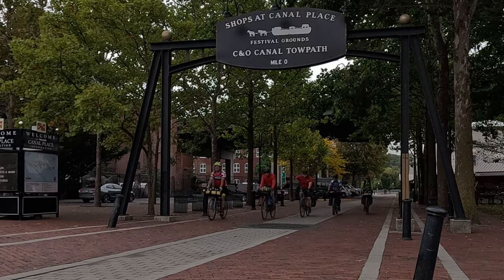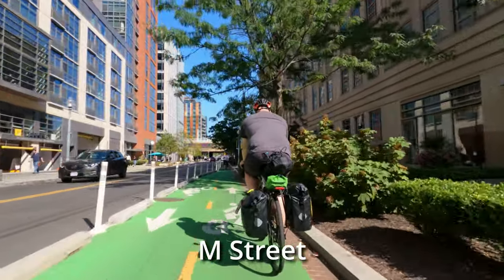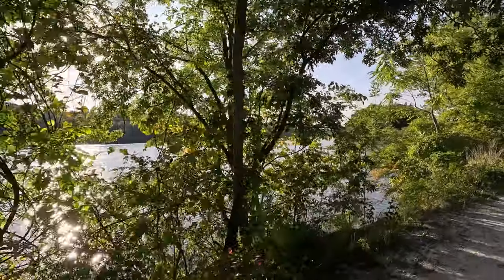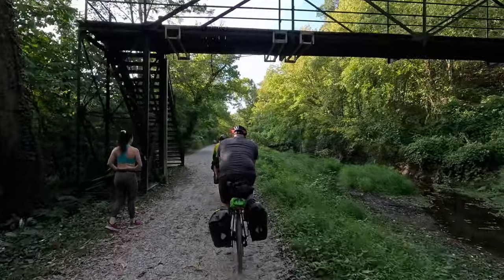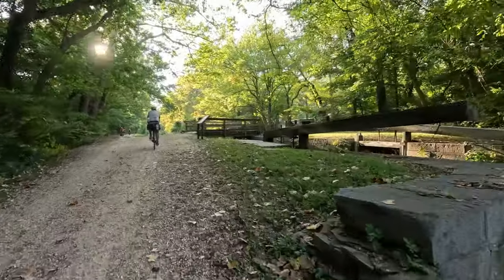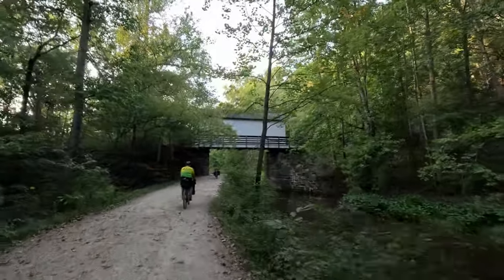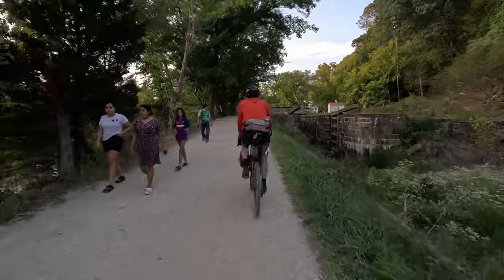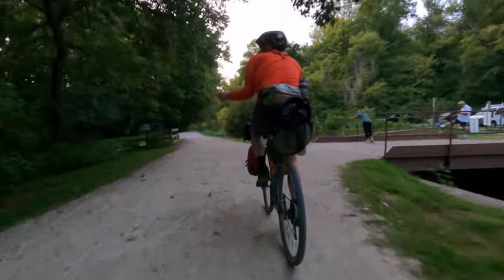Bikepacking the C&O Canal and the GAP - The hard way DC to Pittsburgh (Day 1)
Myself and four friends bikepacked from DC to Pittsburgh, following the C&O Towpath from DC to Cumberland for 185 miles and the great Allegheny Passage (GAP) from Cumberland to Pittsburgh 150 miles. This was a self-supported nine-day trip. We trapped our camping gear and supplies to our bikes.

We took our time and explored the many towns and local flavors as we follow the trails. The journey exceeded our expectations.

*Day 1:* C&O Canal Towpath Mile 0 to Swains Lock Hiker-Biker Campground (Mile 16.6)
*Day 2:* Swains Lock Hiker-Biker Campground (Mile 16.6)
to Harpers Ferry (Mile 60.8) Harpers Ferry KOA
*Day 3:* Harpers Ferry to Big Woods Hiker-Biker Campsite (Mile 82.7). Explored Harpers Ferry National Historical Park and Antietam National Battlefield
*Day 4:* Big Woods Hiker-Biker Campsite (Mile 82.7) to C&O Bicycle and Bunkhouse, Hancock, MD (Mile 124.5)
*Day 5:* C&O Bicycle and Bunkhouse, Hancock, MD (Mile 124.5) to Evitts Creek Hiker-Biker Campsite (Mile 180.1)
*Day 6:* Evitts Creek Hiker-Biker Campsite (C&O Mile 180.1) to Mryersdale (GAP Mile 31.9) Donges Drive in (Motel)
*Day 7:* Meyersdale (Mile 31.9) to Ohiopyle State Park (Kentuck Campground (GAP Mile 72.6)
*Day 8:* Ohiopyle State Park (Mile 72.6) to Dravo Hiker-Biker Campground (Mile 122.6)
*Day 9:* Dravo Hiker-Biker Campground (Mile 122.6) to Pittsburgh (Mile 150)

*AllTrails GPS recordings:*
*Day 1 - DC to Swains Lock*

*Suggested Links:*
The Capital Crescent Trail

*Camera Equipment:*
GoPro Hero 9/12 Black/Media Mod and iPhone 15 Pro Max

Chapters
0:00 - Intro
0:20 - Getting There
1:00 - DC
1:26 - Georgetown
2:37 - Lock 5
3:50 - Widewater
5:20 - Gaurd Gate
5:40 - Great Falls
6:12 -  Great Falls Tavern
7:18 - Swains Lock
8:05 - Day 2 Preview